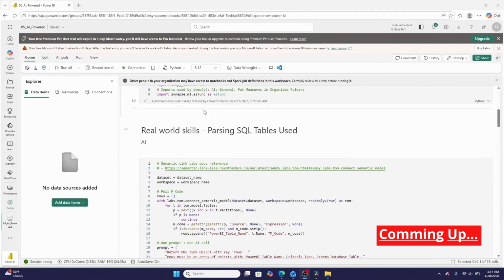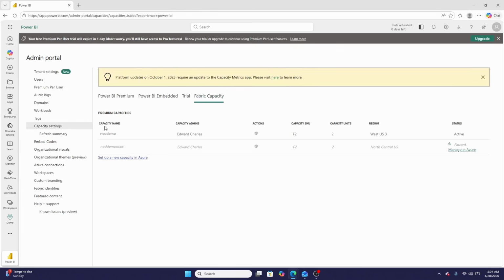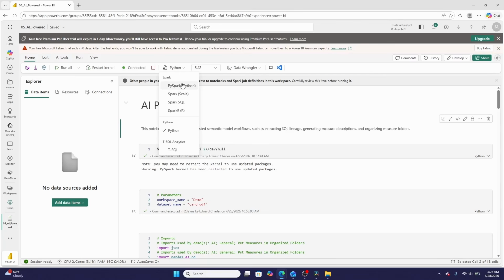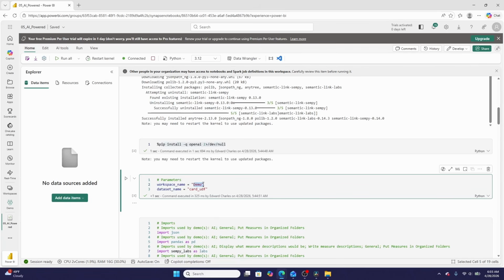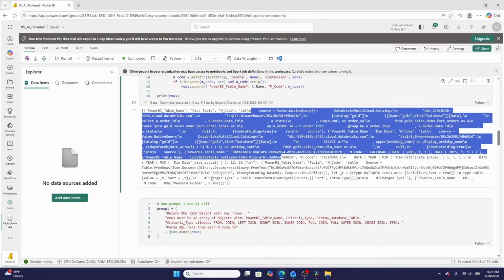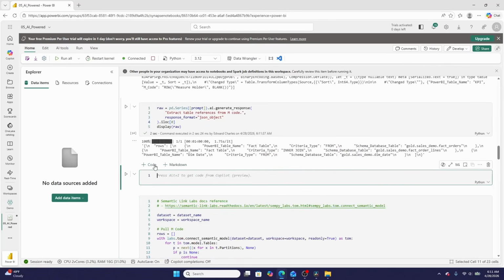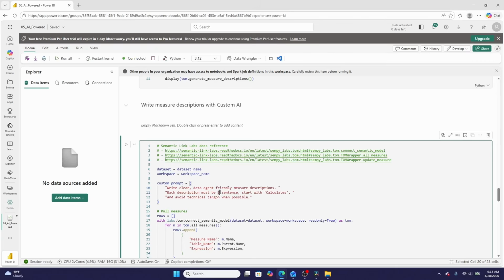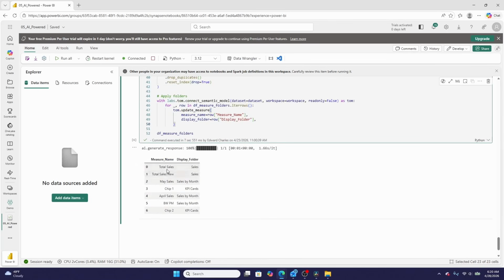Unlock Power BI Superpowers with AI and Semantic Link Labs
In this video we use Semantic Link Labs @OpenAI  Services in Fabric to update Semantic Model Measures. This is an AI framework you can use to do all kinds of Semantic Model Maintenance.

00:00 Intro & Overview
01:30 Prerequisites & Fabric Capacity Setup
05:50 Demo 1: Parsing SQL Tables from M Code
09:21 Demo 2: Standard AI Measure Descriptions
10:23 Demo 3: Custom Prompts & "Lord" Descriptions
12:02 Demo 4: Auto-Organizing Measures into Folders
12:53 Wrap up & Outro